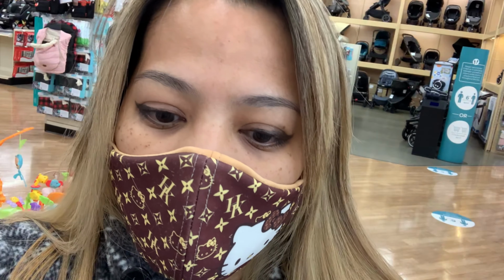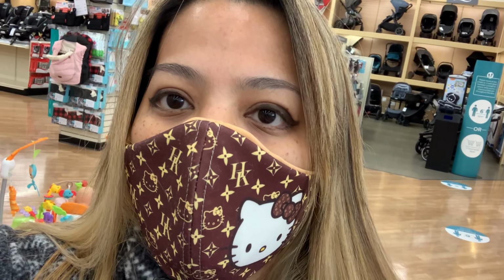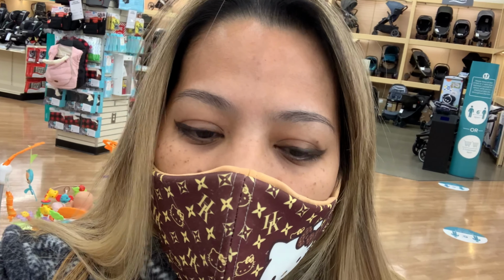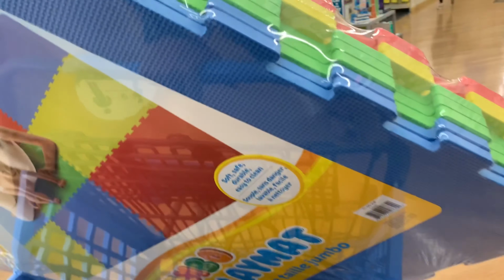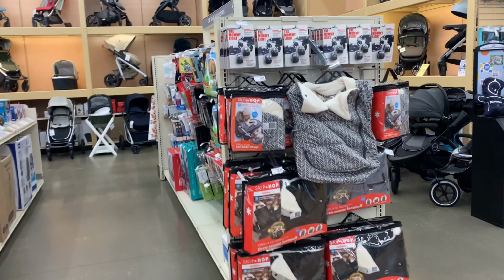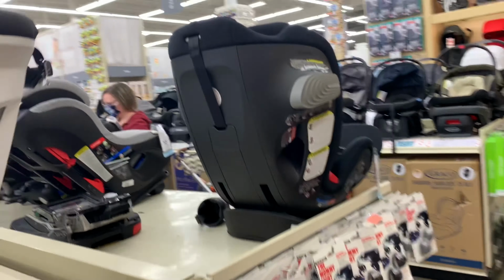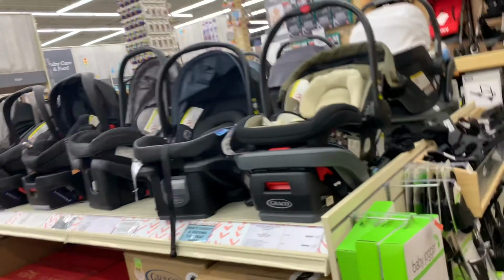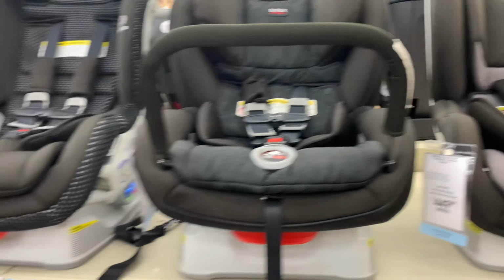NUNA RAVA| SHOPPING AT BUYBUYBABY| KMUM VLOGS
I've been doing a long research on what would be the best convertible car seat available now in 2020 and after reading reviews online and watching YT reviews, Dennis and I made our choice and it's going to be Nuna Rava. Join me as we shop at the BuyBuyBaby to buy this exciting product for Kalix my baby bear.

xoxo,
KMum V